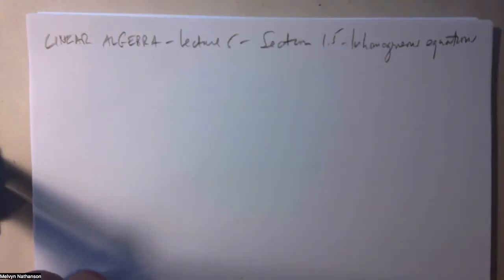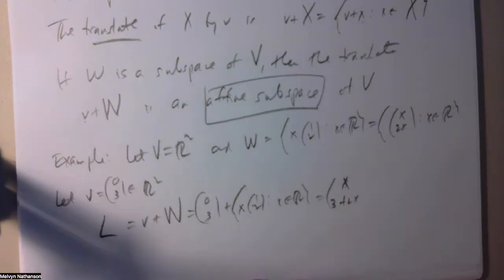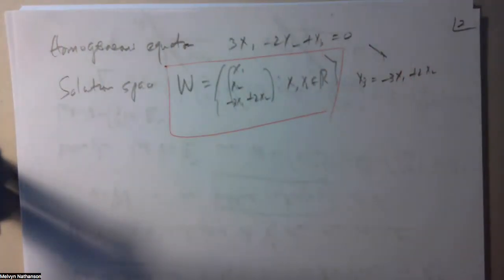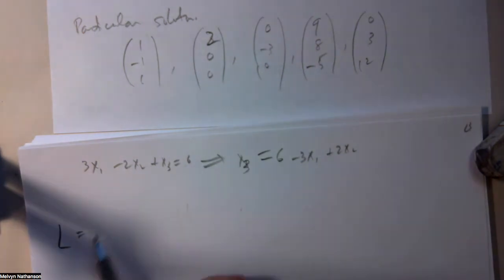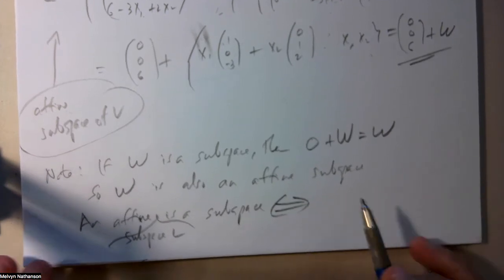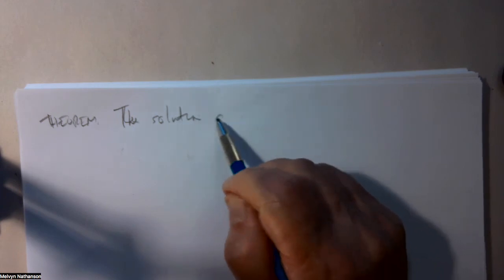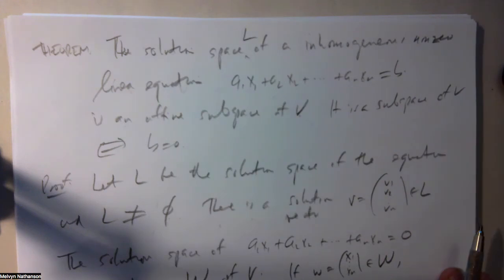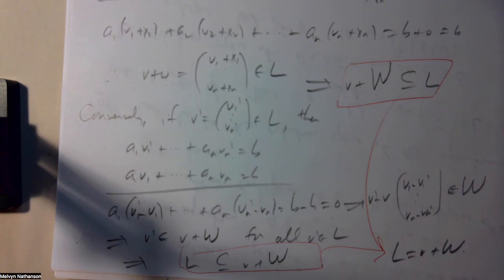Linear algebra - Lecture - Section 1.5